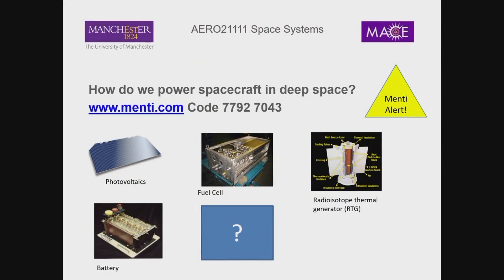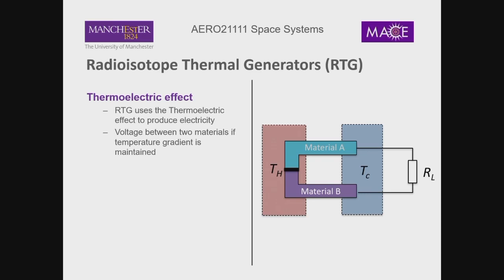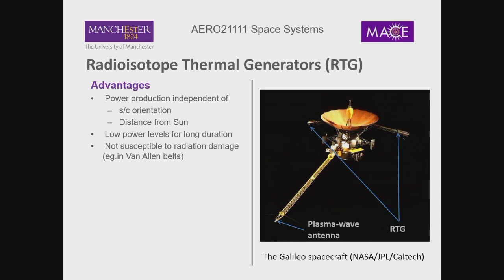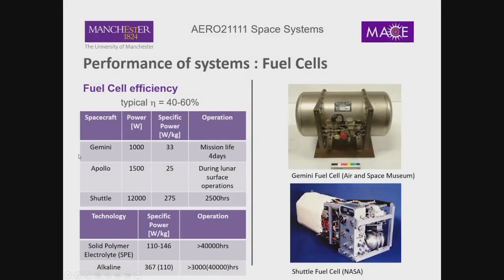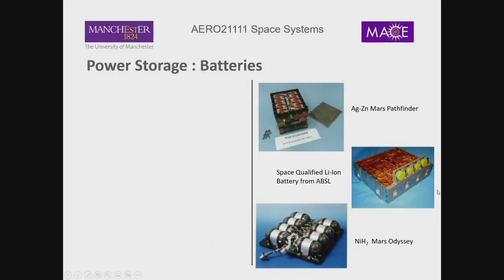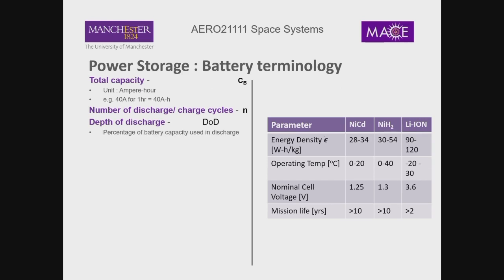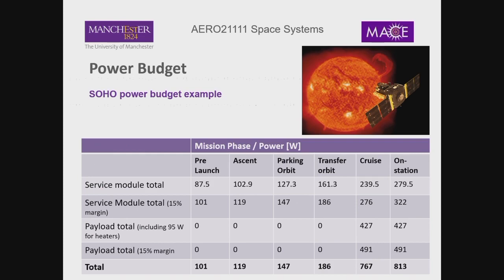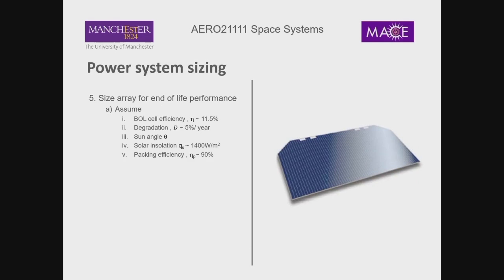13 能量2